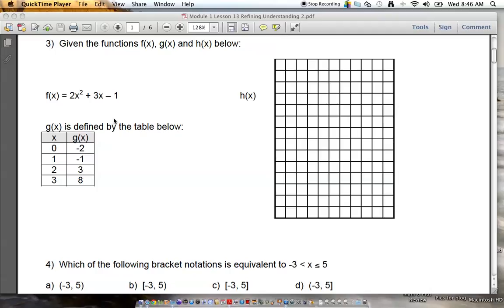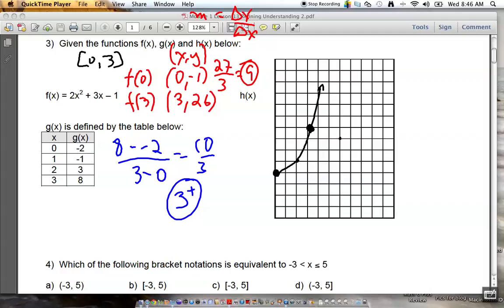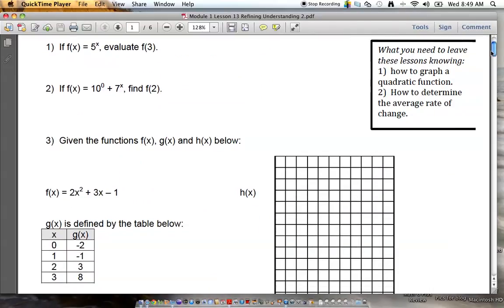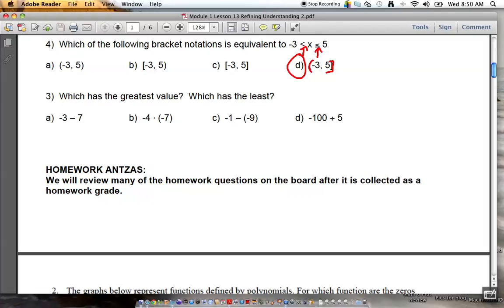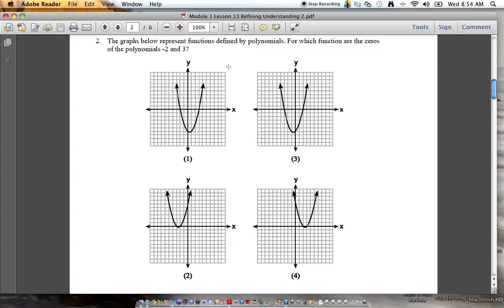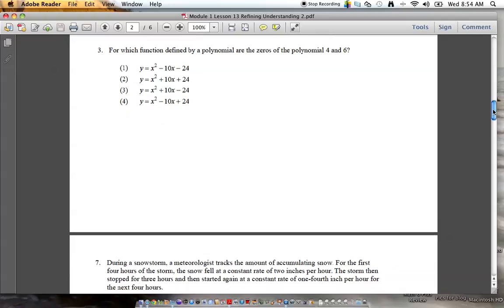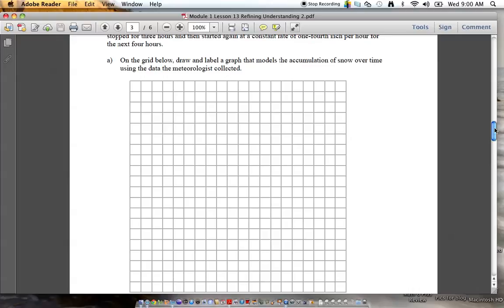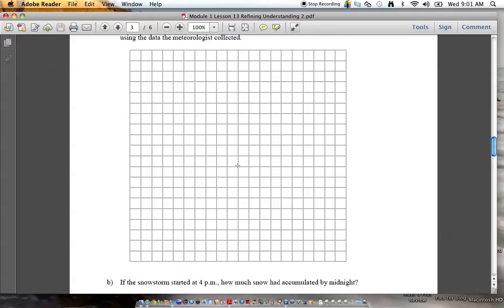Algebra Chapter 1 Lesson 13: Refining Understanding 2